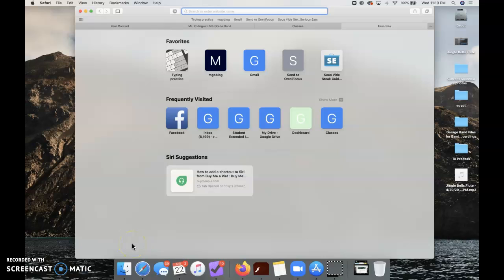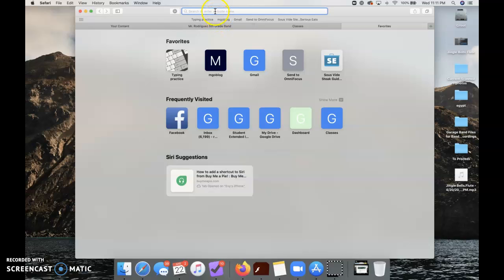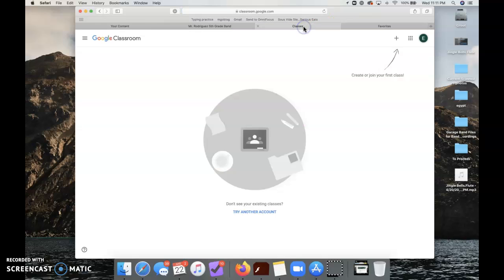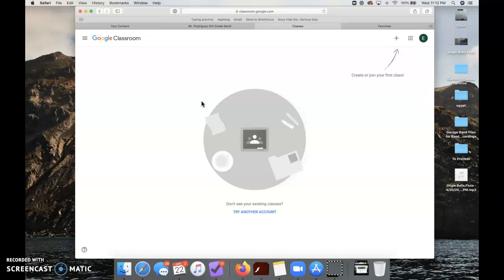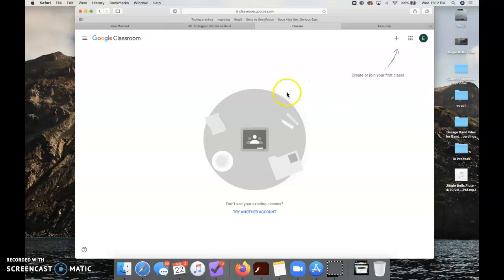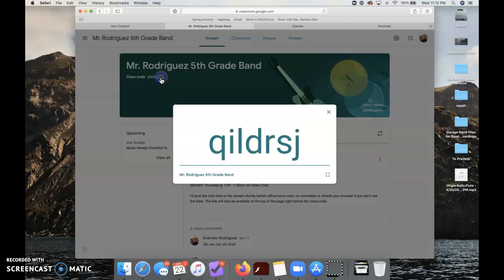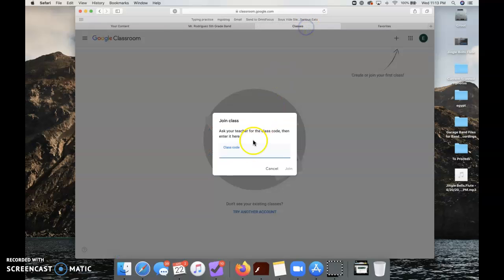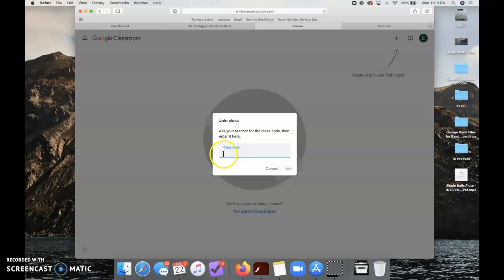How to join a class in Google Classroom